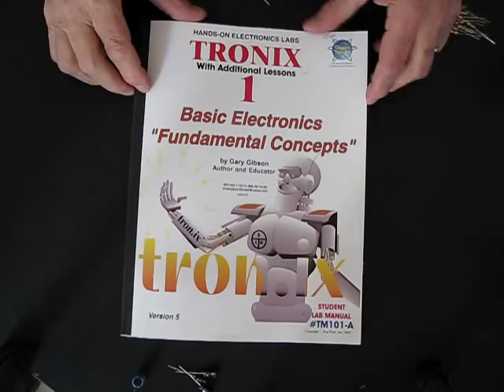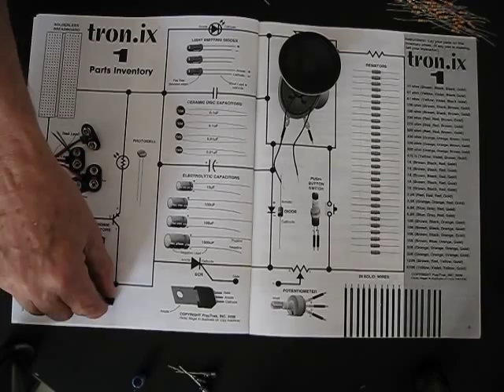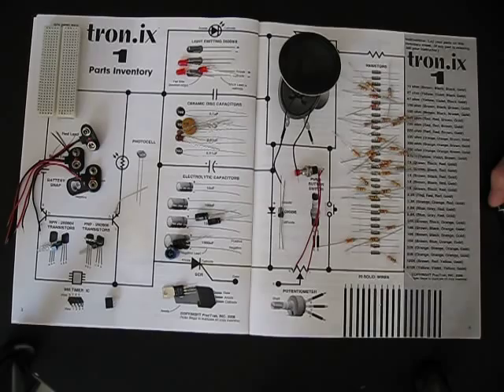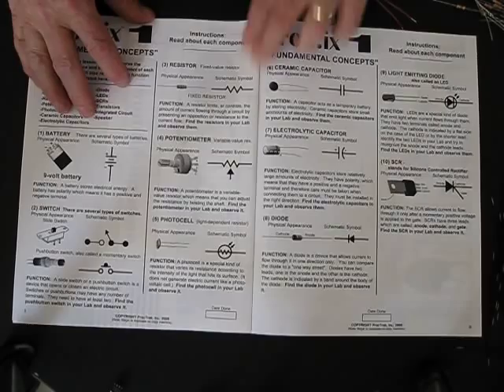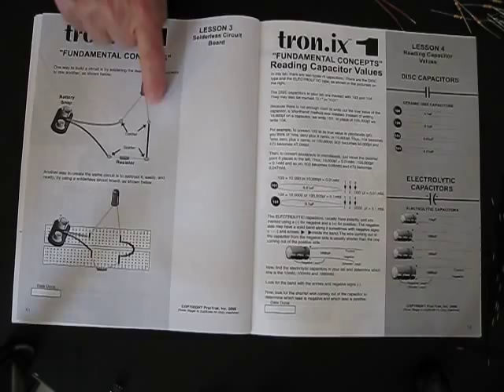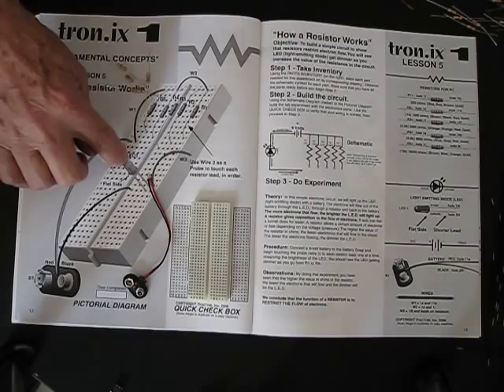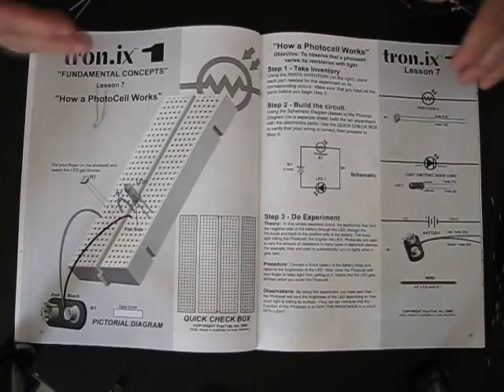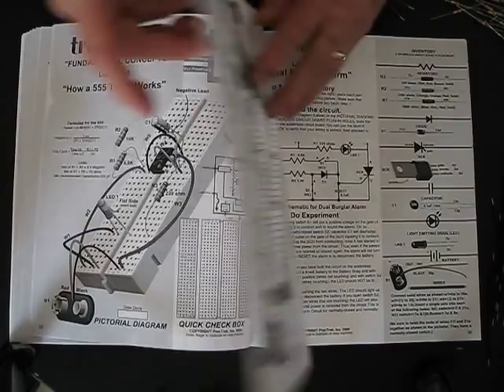TRONIX 1Lab Fundamentals Concepts of Electronics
Hands-on electronics lab for everyone-

You need this knowledge to survive in today's world.

Why? Because it may save your life and/or your career. It is the finest curriculum ever developed to teach you electronics technology that may open the door and give you the power to get the job you really want and need.

This is an exciting hands-on way to learn what you need to know.
# Your doctor uses electronics to analyze your medical condition.

# Your auto mechanic/technician uses electronics to diagnose your cars ailments.

# You operate computers, DVD players, video games, air conditioning systems, radios, alarm systems and much more. They are all full of electronic circuits.

Dont you feel intimidated by it all.

Well, no more! Take back the power. Now, with this short course, you will have a handle on it. You will be about to talk transistors, resistors, transducers, with the best of them. You will amaze yourself with what you will comprehend and what you can do.

Take this course yourself or give to a family member.
You or they will be very thankful you did.

Did you know that Policemen, Firemen, Lawyers, Engineers and many others teach themselves the basics of electronics using this course? Their jobs require a knowledge of this technology. Your future could depend on them and you understanding this information.